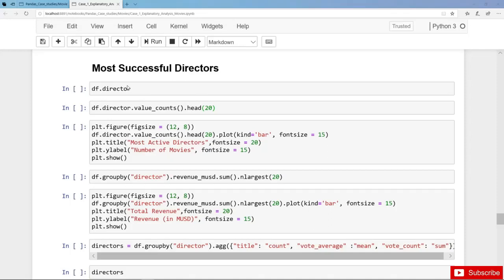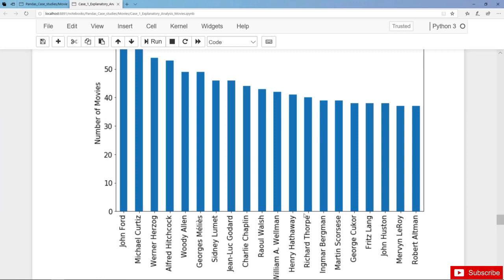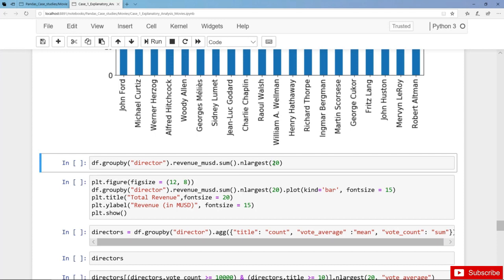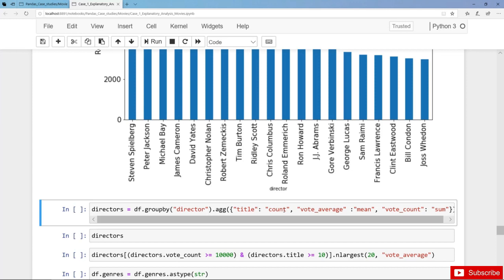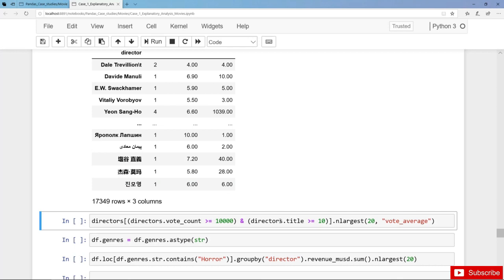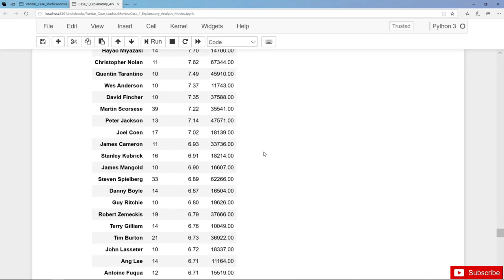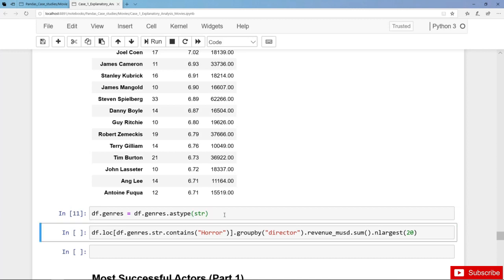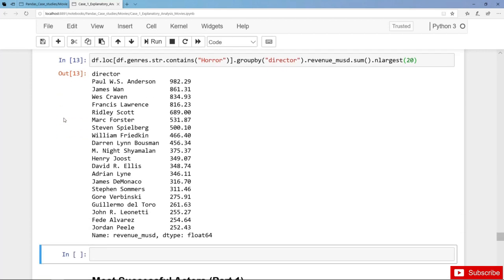The most Successful Directors Python Data Science Project